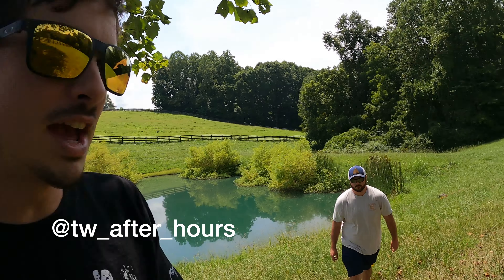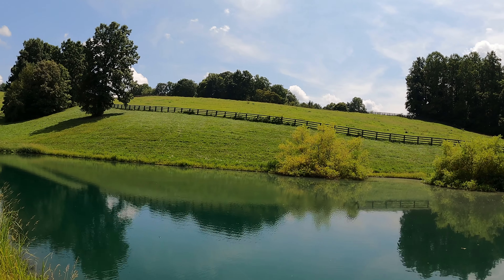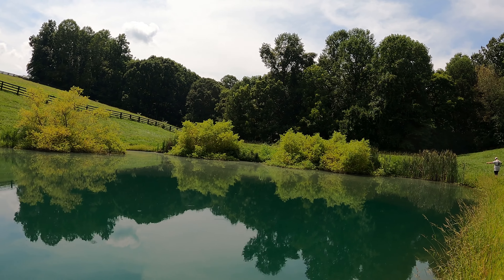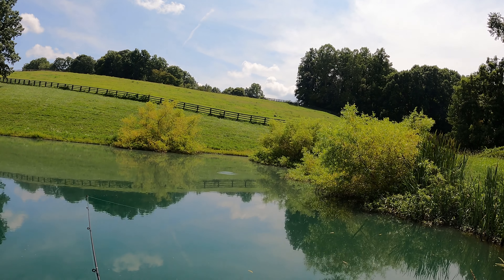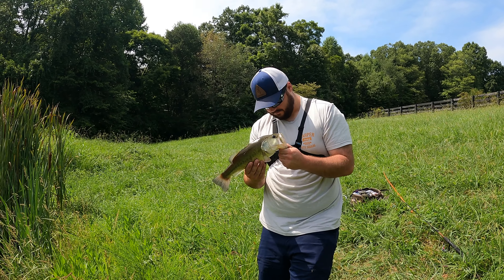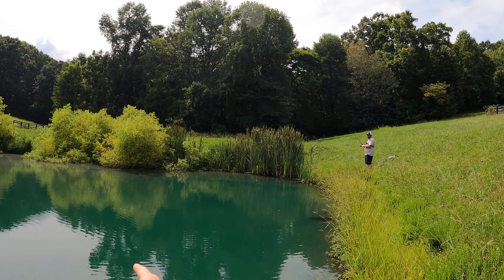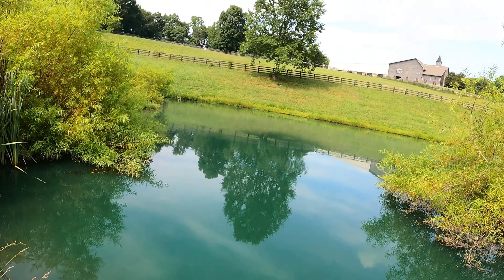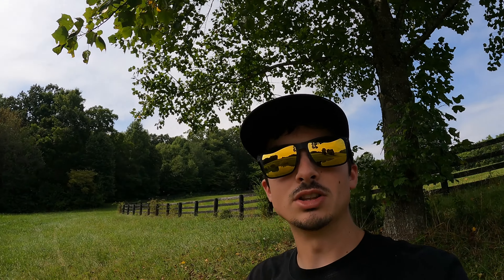We Fish The Pond At The Farm! HUGE Pond Bass!!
Kevin and I go fish the pond at the farm! See what we caught and see why my line snapped in this video!